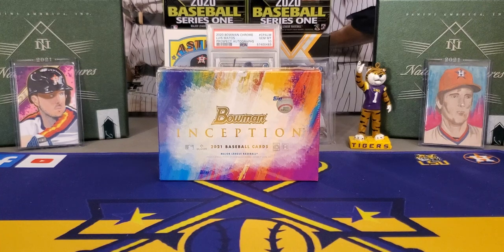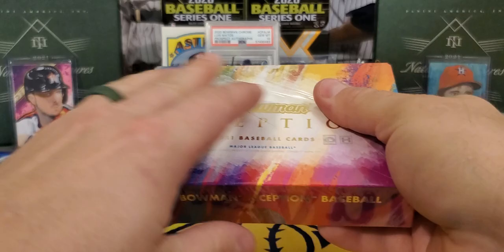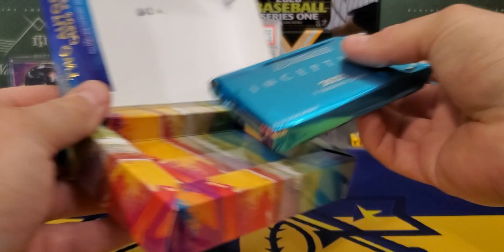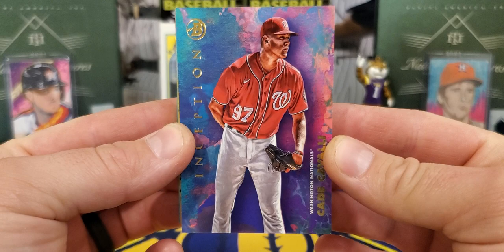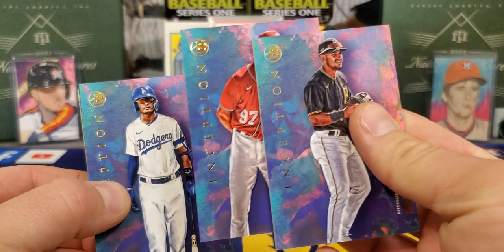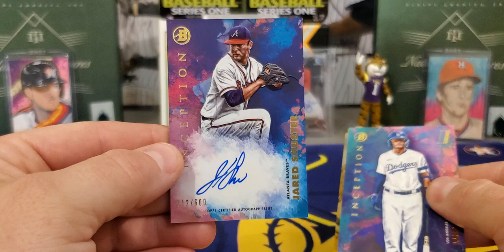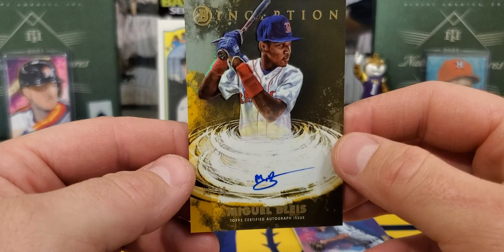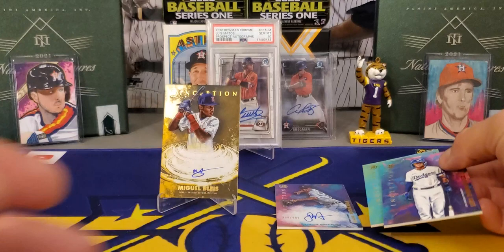NEW RELEASE!!! 2021 Bowman Inception Hobby Box Rip.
In today's video we are ripping the new release from topps 21 bowman inception. This is the first time back in about 5 years as the topps name has had it as a stand alone set the past several years. It is the same format as topps inception except you get an extra auto. They are pricey at around $140 for only 7 cards so I'm curious to see how they hold up in the market. Let me know what yall think of this one and as always Happy Collecting!!!